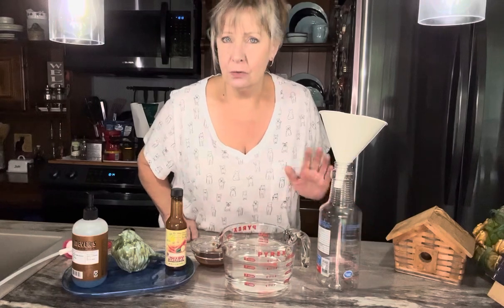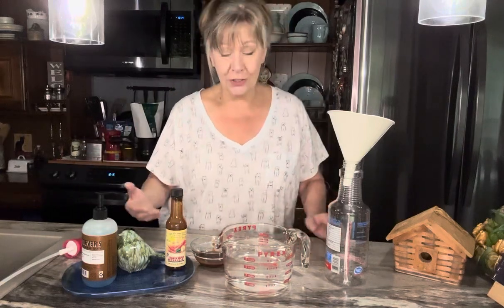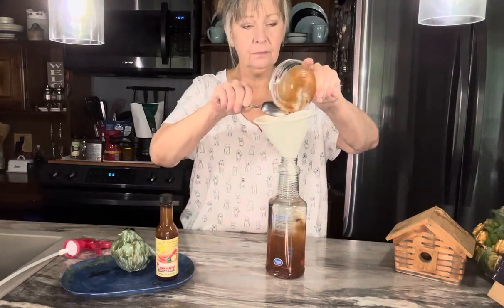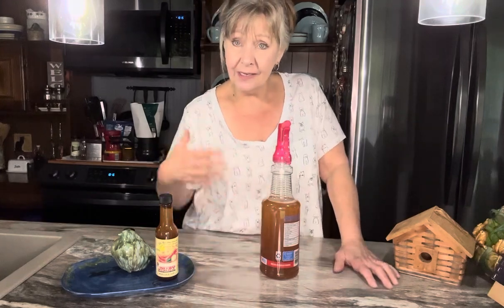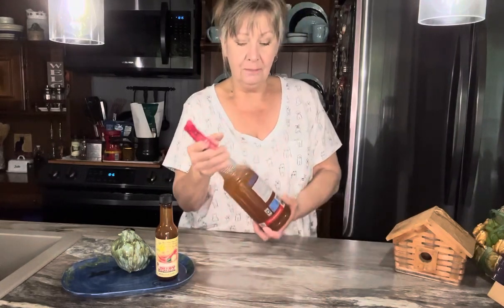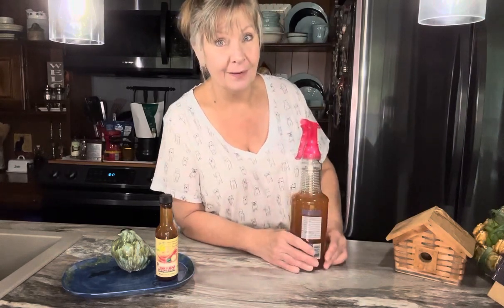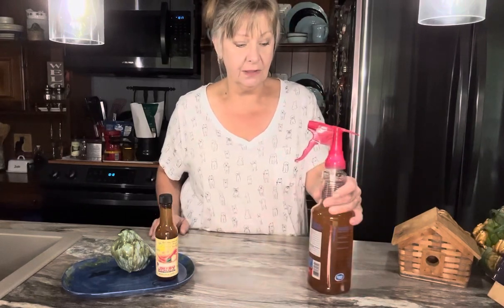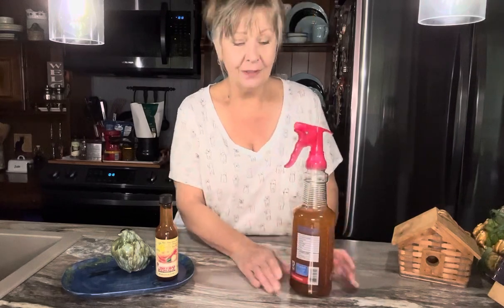Tired of Squirrels raiding you feeder? Try this spray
A most appreciated war of showing channel love and support for free us to watch till the end

4 cups water
1 oz hot sauce
3 drops dish detergent or vegetable oil